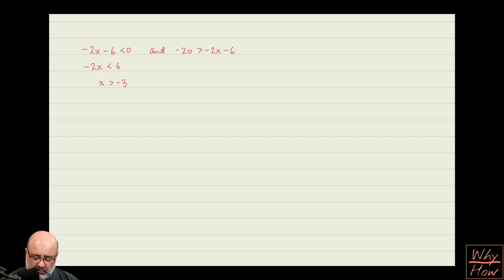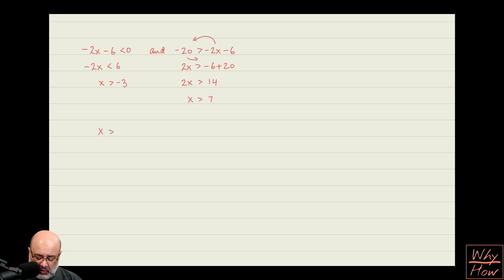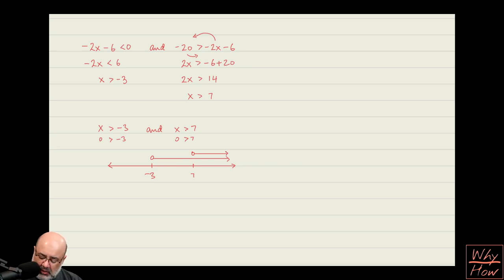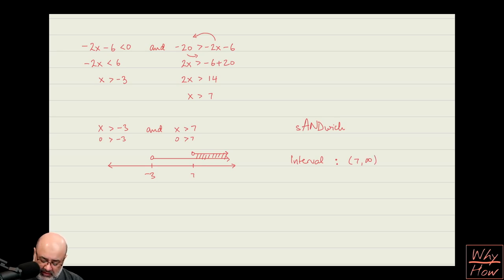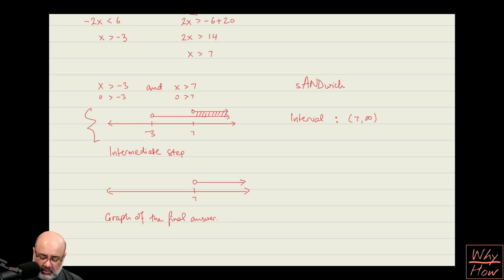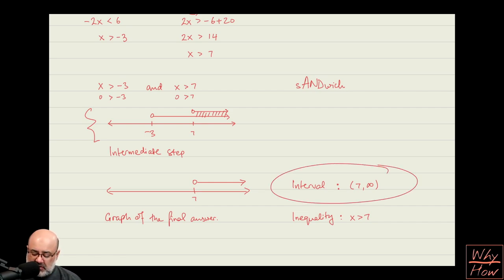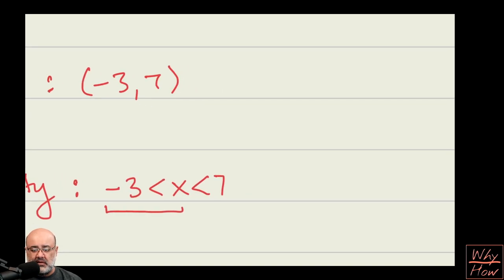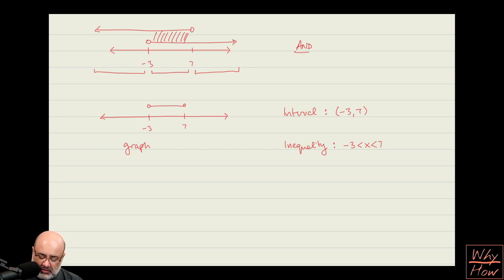Compound Inequality question